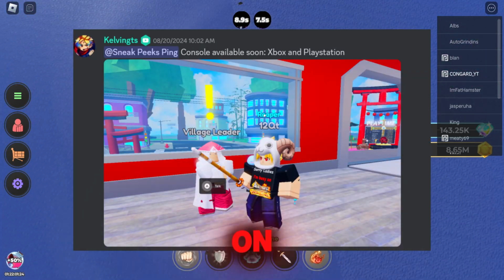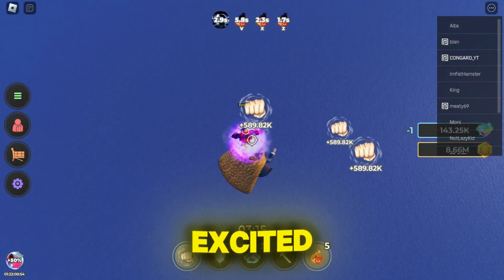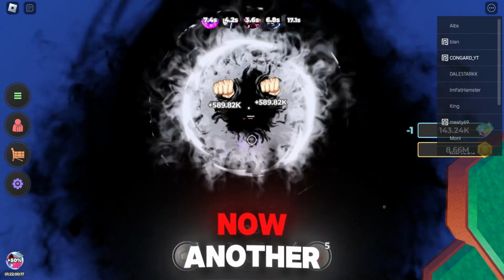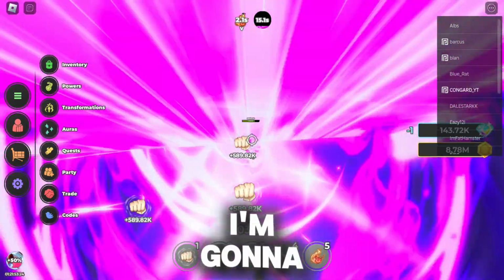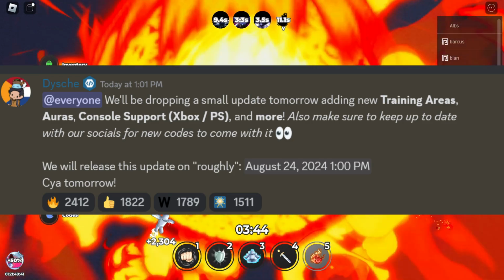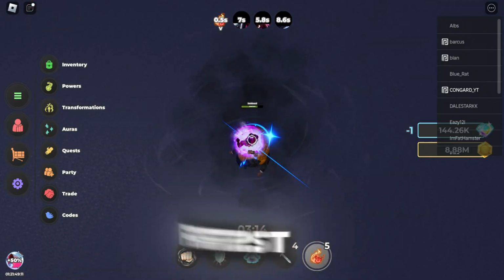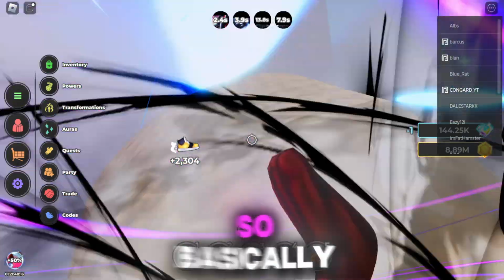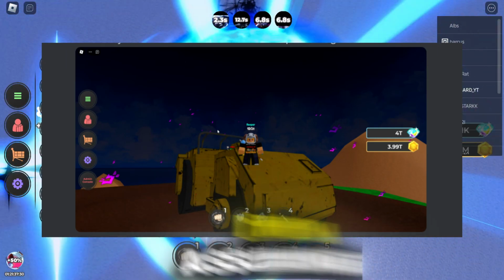THE UPDATE WE WANTED IS HERE IN ANIME SIMULATOR | HUGE UPDATE!